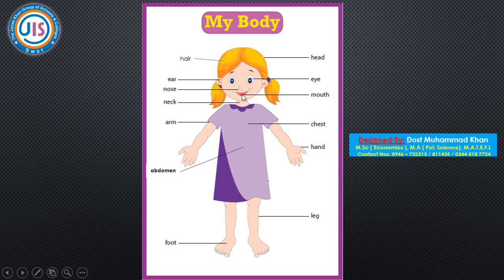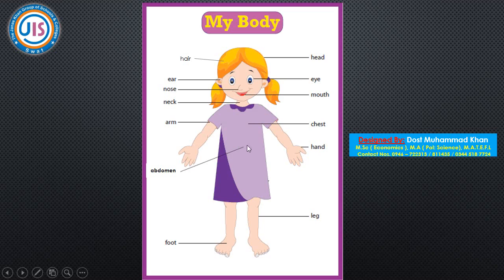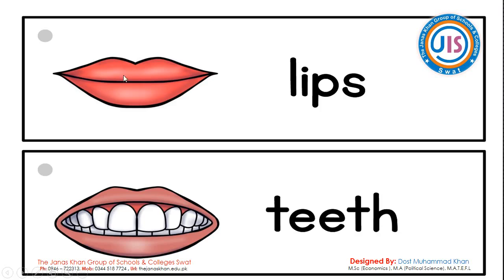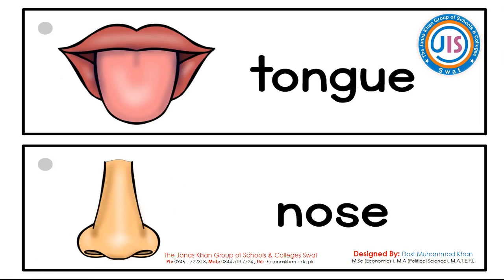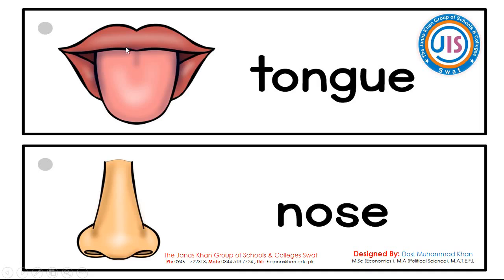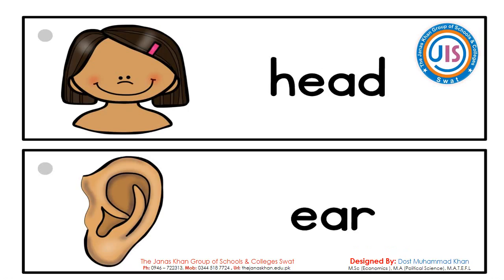The Janas Khan School System ( Online Classes )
Body Parts 2